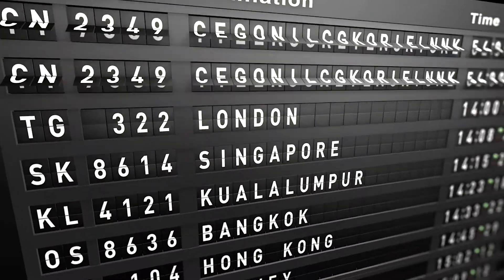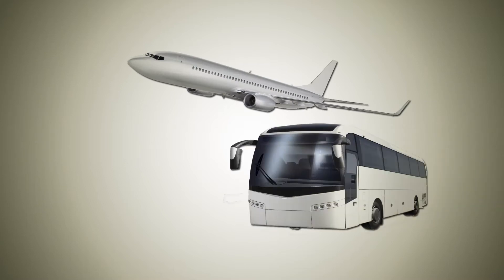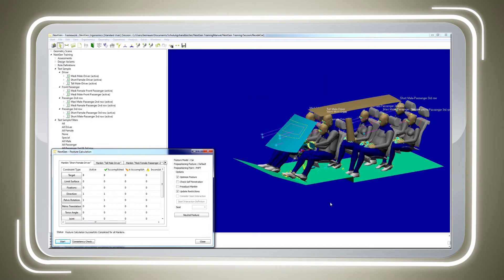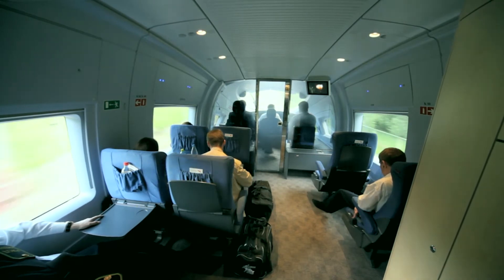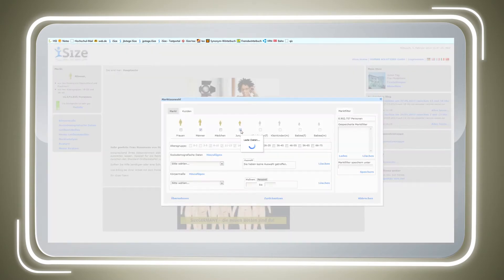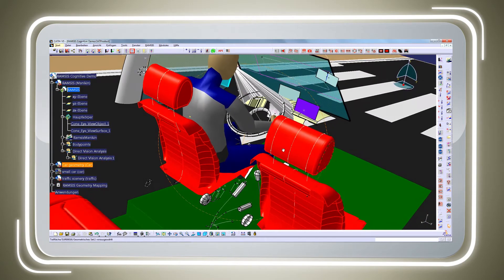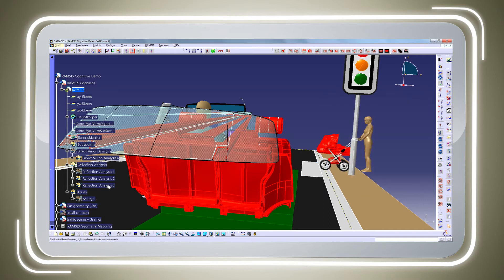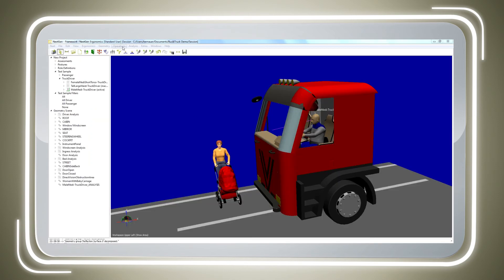Hightech ergonomics with RAMSIS, Human Solutions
Mobility governs our lives. Means of transport like cars, buses, aircraft and trains are the central working and living spaces of today – and ergonomics in vehicle interiors is now even more important as a result. Thanks to RAMSIS, the digital manikin by Human Solutions, ergonomic requirements for vehicle interior design are addressed from the outset.

Mobilität bestimmt unsere Leben. Fortbewegungsmittel wie Auto, Bus, Flugzeug oder Zug sind heute zentrale Arbeits- und Lebensräume. Umso wichtiger ist die Ergonomie im Fahrzeuginnenraum. Mit dem digitalen Menschmodell RAMSIS von Human Solutions werden die ergonomischen Anforderungen an den Fahrzeuginnenraum von Beginn an bei der Konstruktion eines Fortbewegungsmittels berücksichtigt.